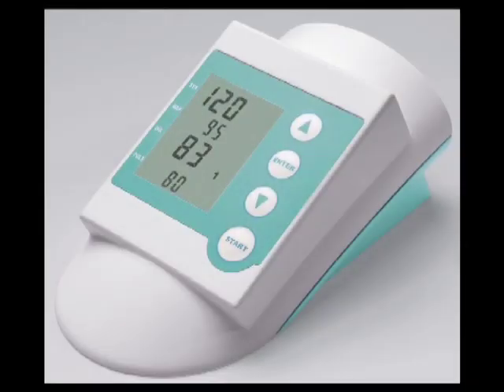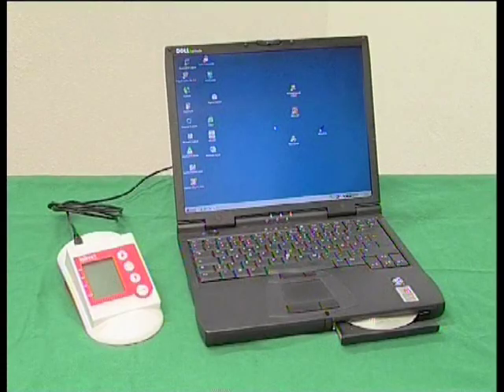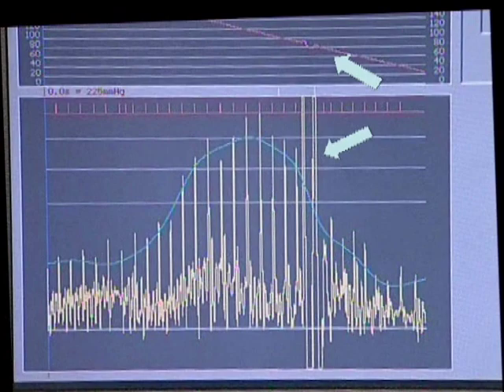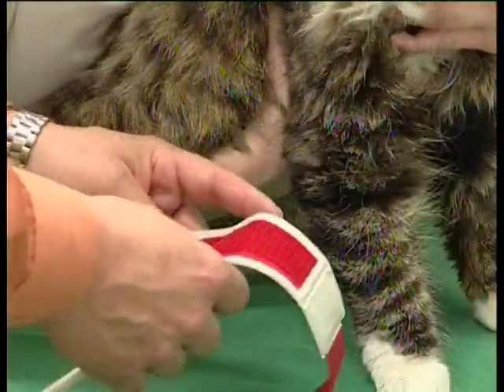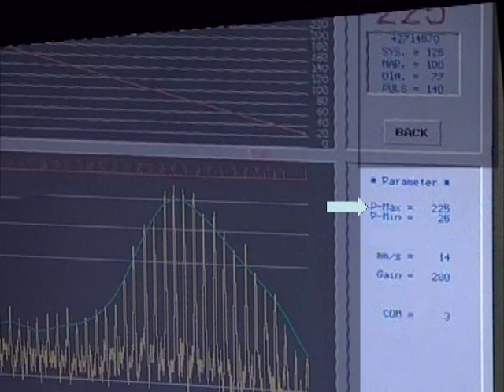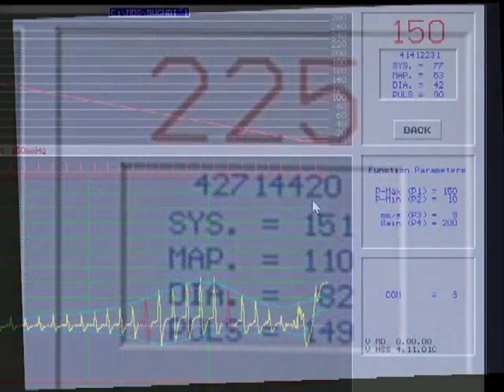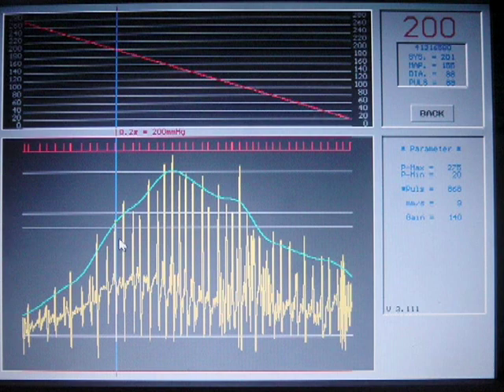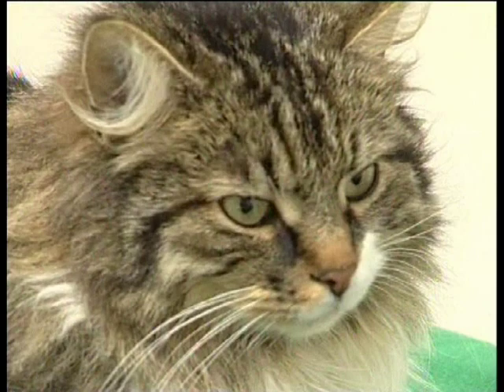HDO (High Definition Oscillometry)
HDO (High Definition Oscillometry) is a non-invasive device for blood pressure measurement and arterial pulse wave analysis in animals offering visualization of measurements in real-time.  Each individual pulse wave corresponding to a heart beat can be evaluated to provide additional cardiac diagnosis.  HDO has been validated in multiple species to include cats, dogs, horses, multiple nhp and others.